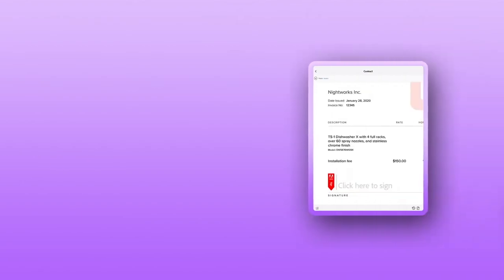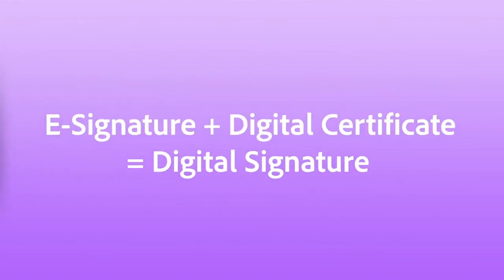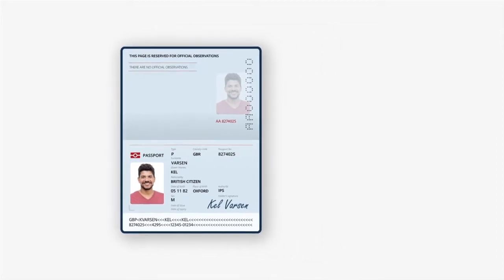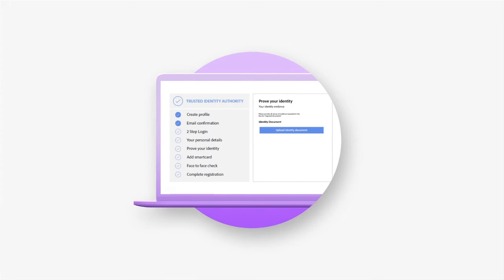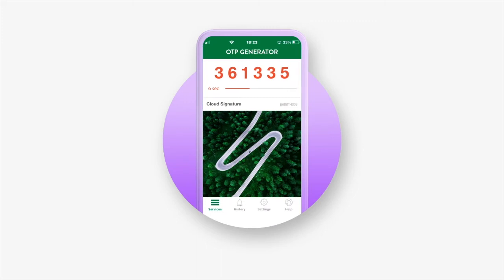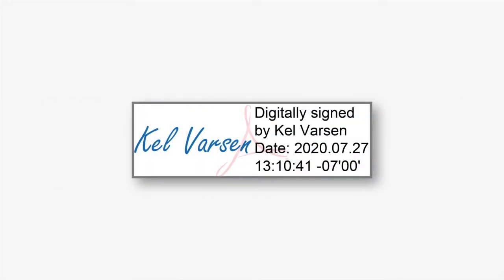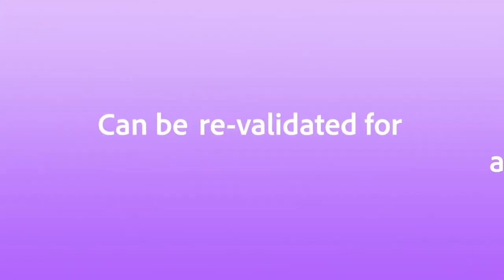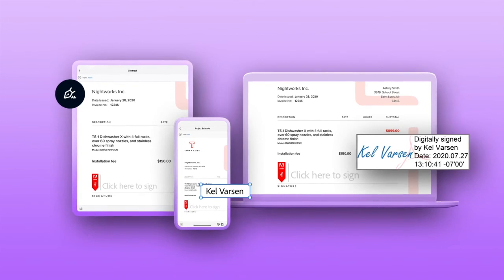What is a digital signature for documents in Acrobat for business?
What is a digital signature explained in layman’s terms? This video shows what they are, and why they’re recognized as being more secure around the world.

Watch this video to learn:

• Definition of what a digital signature is
• How digital signatures improve document security
• The time stamp and validation process that prevents tampering
An electronic signature backed by a digital certificate that proves a signer’s identity is called a digital signature. Digital signatures provide the highest level of assurance to prove a signer’s identity and that the signer signed a specific document.

Adobe Acrobat simplifies the process of adding digital signatures to your documents, ensuring authenticity and compliance. Whether you're signing contracts, approving designs, or authorizing forms, we provide the tools you need for efficient and secure digital workflows.

Need to sign something quickly on the go? Try our free Fill and Sign tool

New AI Assistant Feature:

Adobe Acrobat now includes an AI Assistant. Engage and chat with your document by asking questions and get quick answers linked to sources primarily from your document. Use the responses to craft emails, presentations, and more, helping you sound like an expert in seconds. With voice prompts in the mobile app, working on the go is easier than ever. Save time and accomplish more. One-click generative summary automatically pulls out key points to help you navigate your docs and get important info fast. Available on desktop and web.